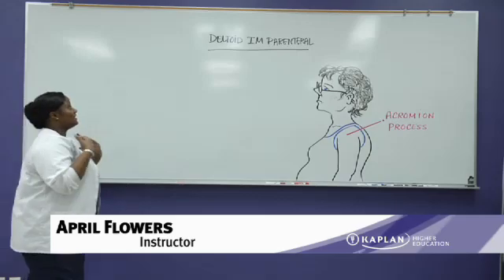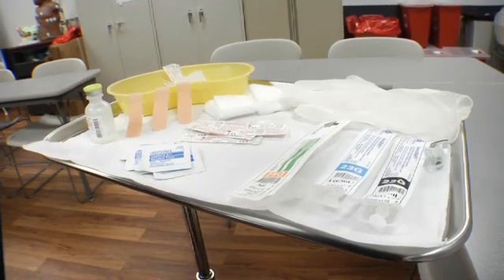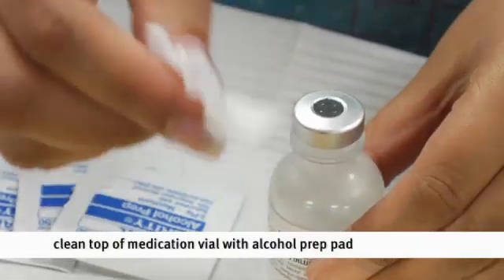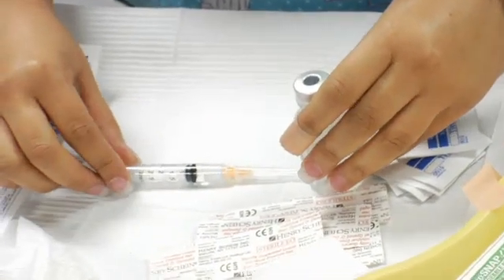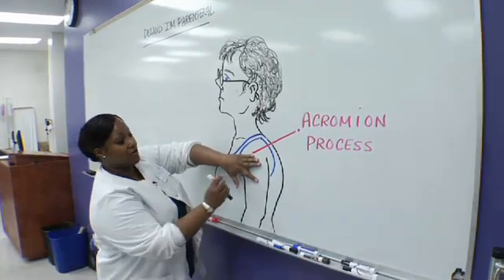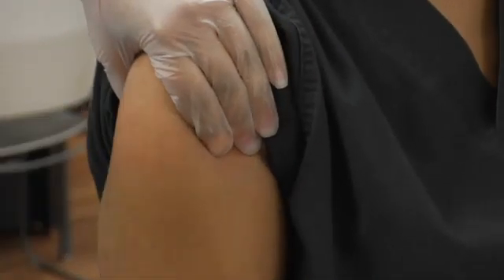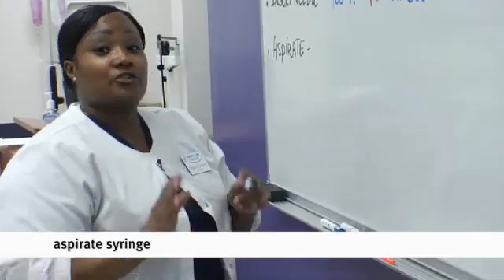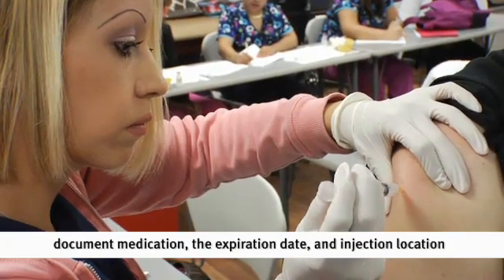Intramuscular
Educational Training Archives

Intramuscular - Circulatory, Immune, and Lymphatic Systems Video Archive

All materials should be considered as entertainment. These archive videos do not replace actual training at an accredited school by professionals. All content is provided for your enjoyment and we do not hold any liability for actions conducted by viewers. Unless we help you ace your exams, then a small thank you would be welcome.

These materials were purchased at auction and is considered transferred ownership. We are sharing this content so it is not lost and may have some value to our viewers.